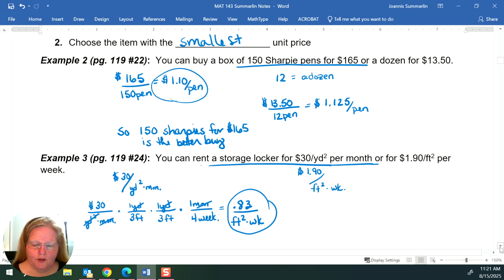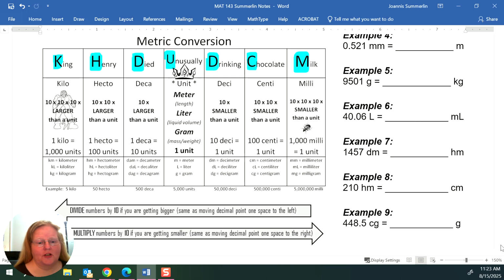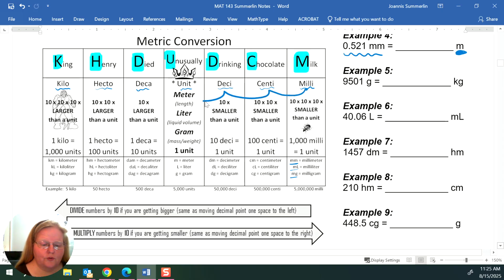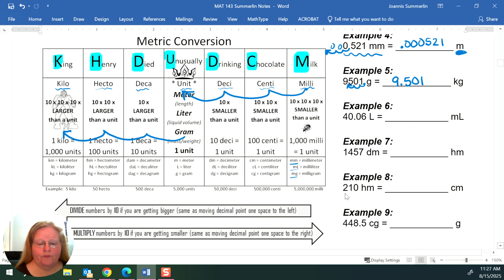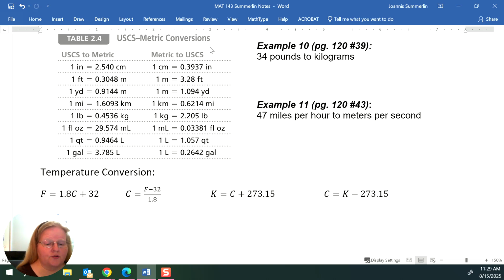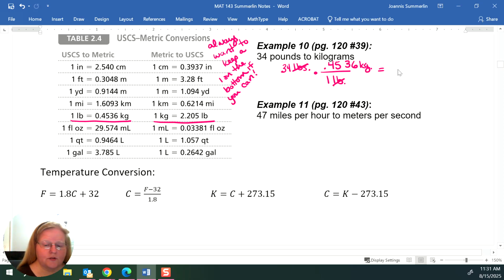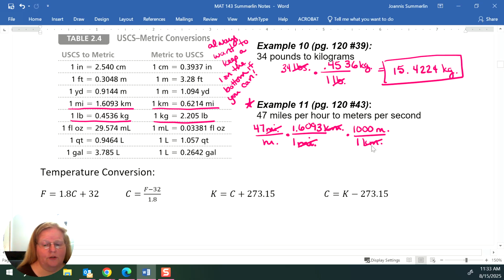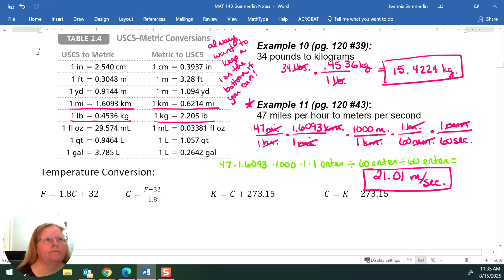MAT 143 Section 2B Ex 4 - 11